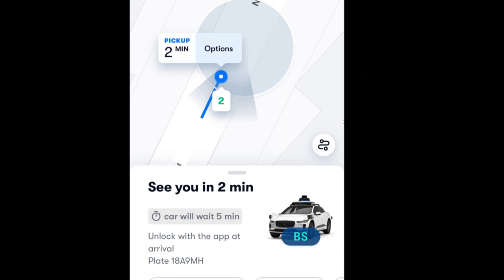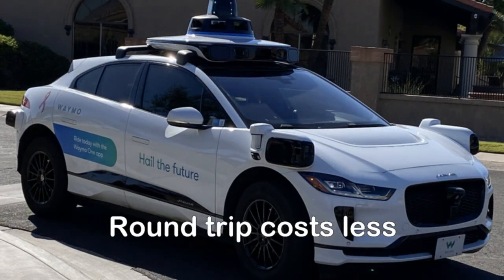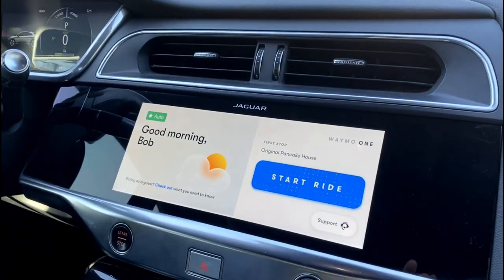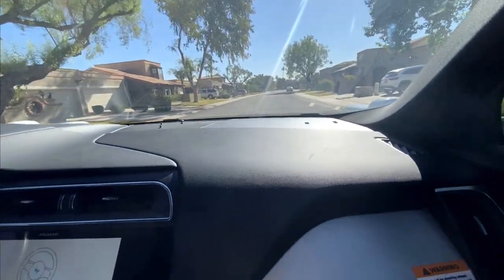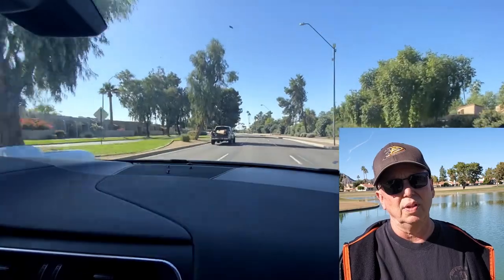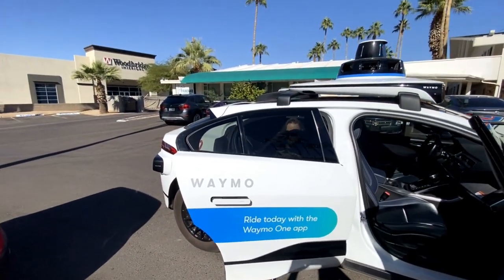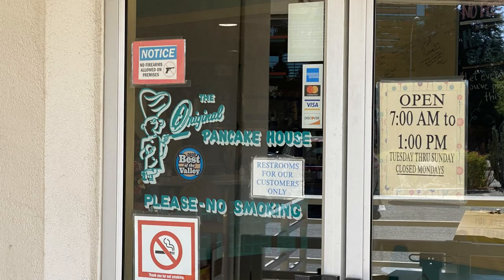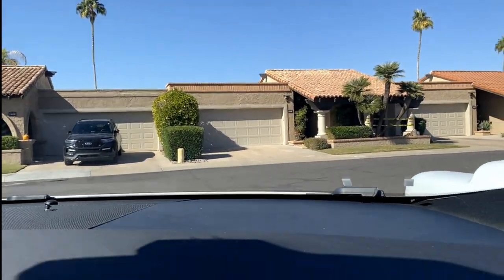Google Self Driving Waymo Car Review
We recently took a Waymo car around town in Scottsdale Arizona. It was pretty cool. We will definitely do it again. Take care, Pam

All photos and video were shot with my Samsung Galaxy cellphones - nothing fancy.
Drone footage from DJI Mavic Air